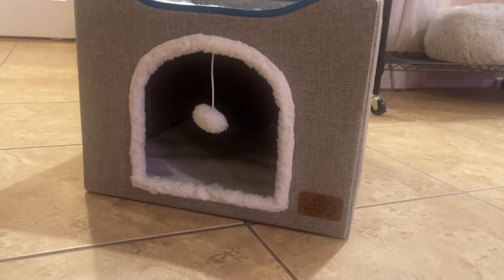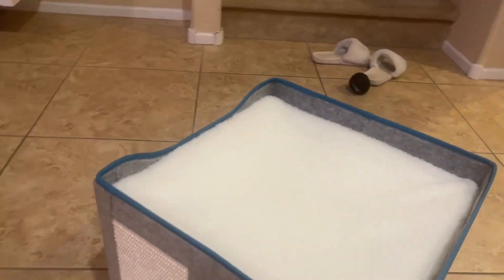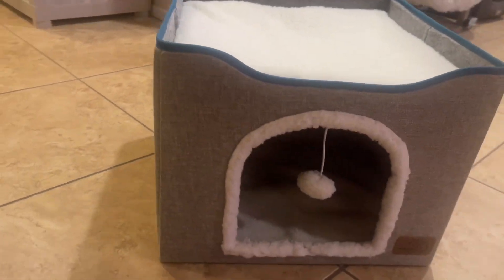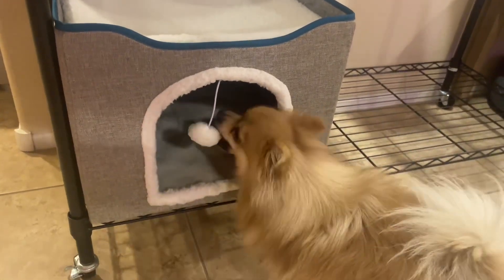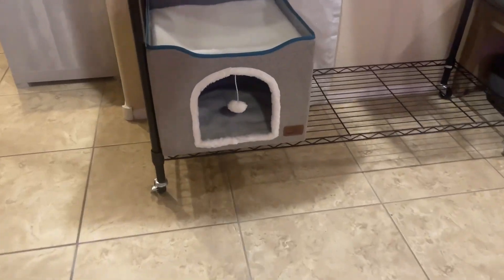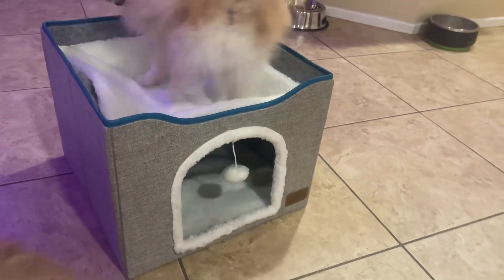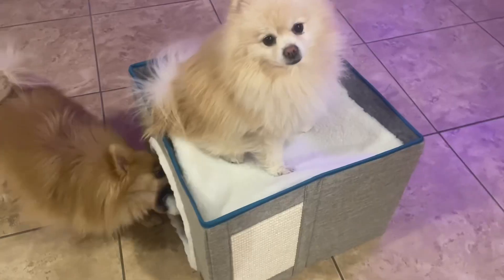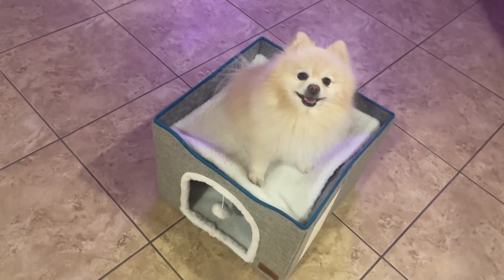BEDSURE Cat and small dog Cave House with Fluffy Ball Hanging